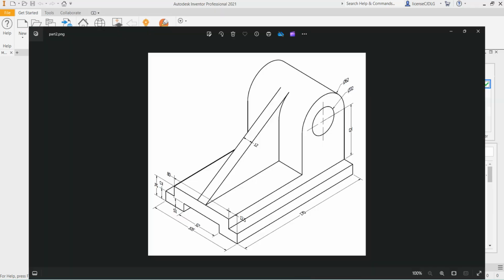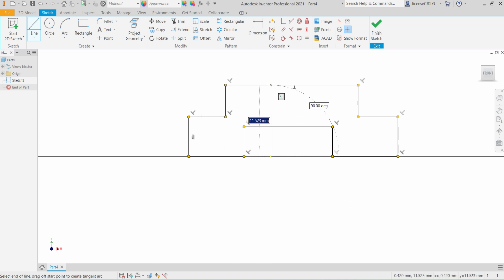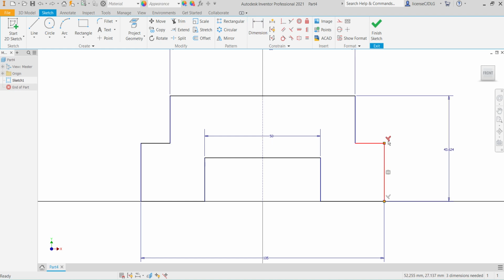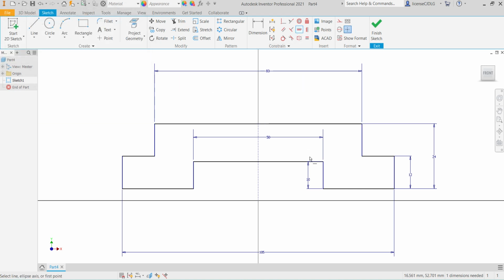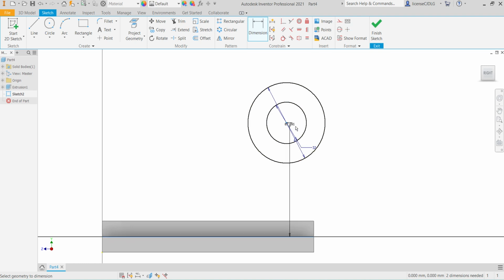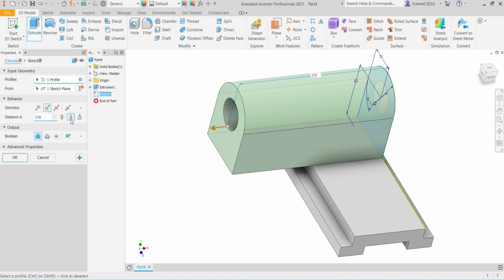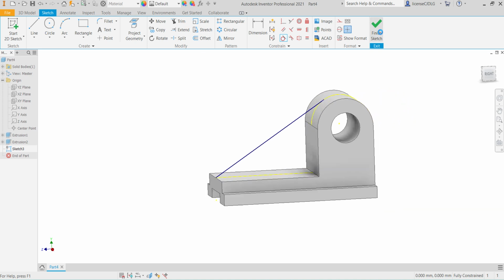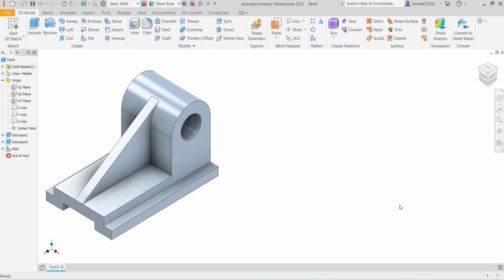Autodesk Inventor 3D Modeling Tutorial: Ex 36| Beginners Guide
Welcome to Ex 36 of our Autodesk Inventor 3D Modeling Tutorial series! In this tutorial, we dive deeper into advanced modeling techniques to enhance your skills further.

In this session, we focus on [specific topic covered], exploring its intricacies and applications within Autodesk Inventor. Whether you're a beginner or an experienced user, this tutorial will provide valuable insights and techniques to help you master Autodesk Inventor.